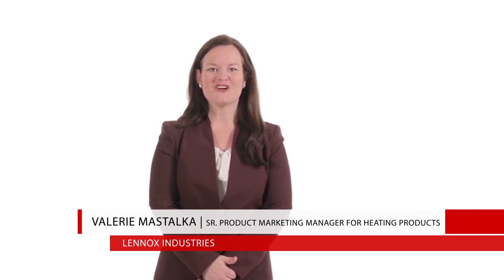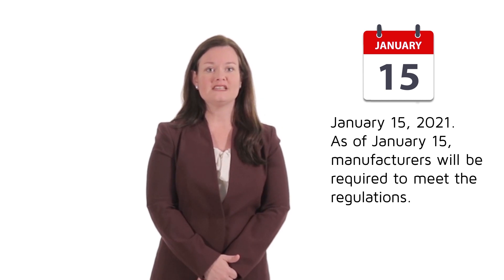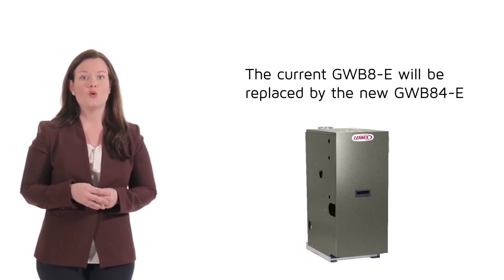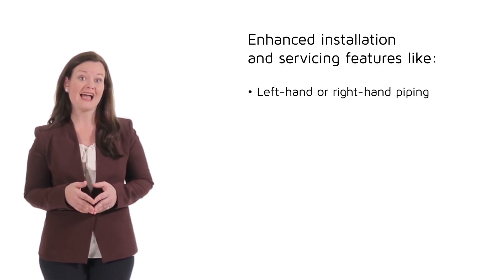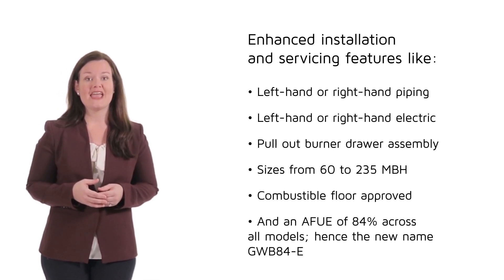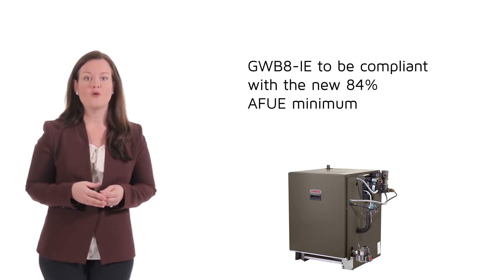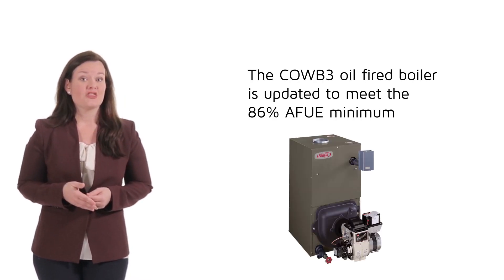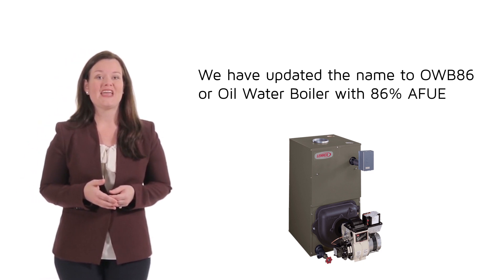Regulatory Boiler Update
Lennox is excited to announce the release of its recently updated non-condensing boiler line with increased AFUEs to meet an upcoming regulation that goes into effect January 15, 2021. As of January 15, manufacturers will be required to meet the regulations. However, if you have existing boilers currently in stock, you will be able to sell through the inventory before switching to the newly updated models.